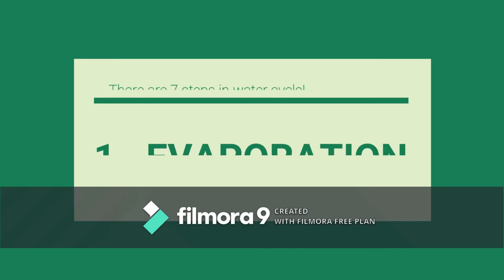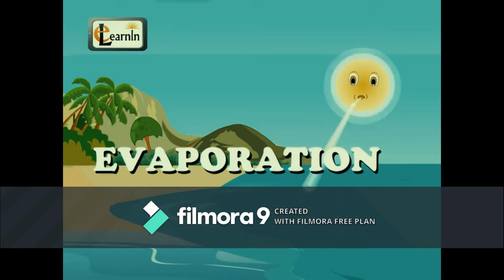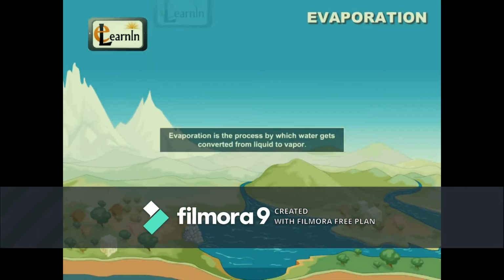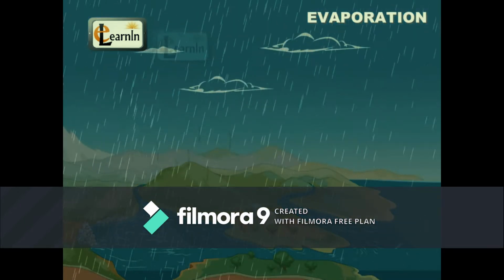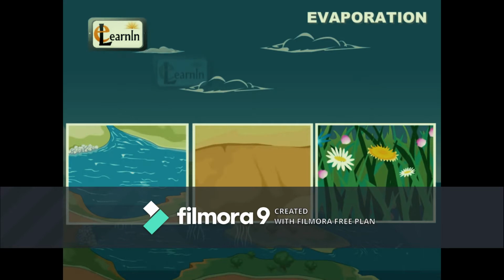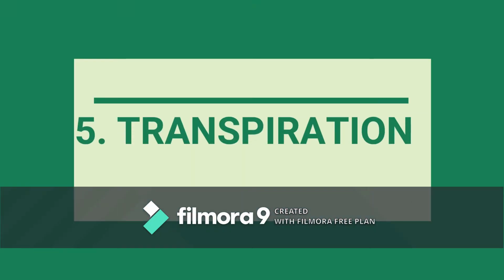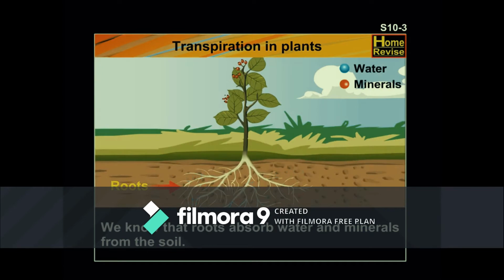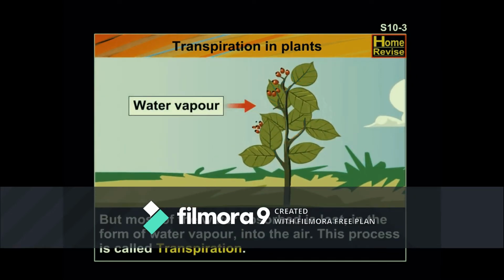HYDRO-VLOG BUENAVISTA, KATHLEEN JAN